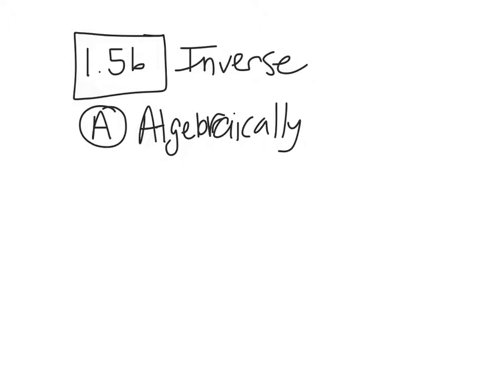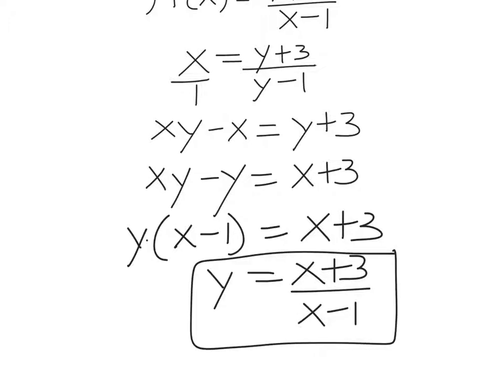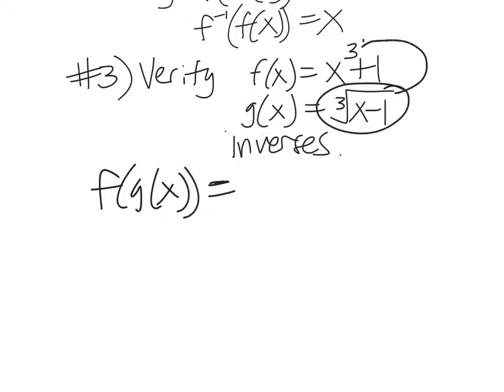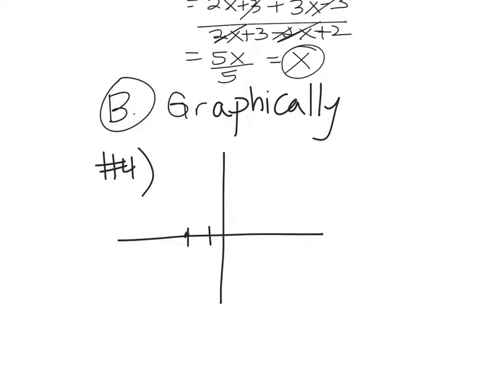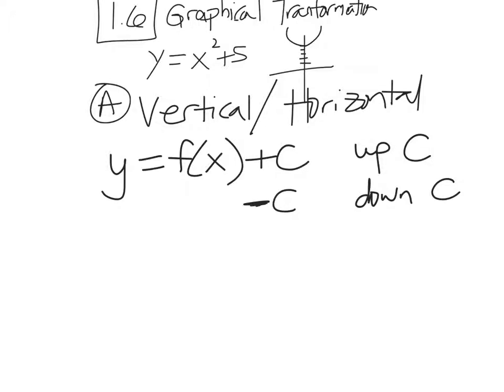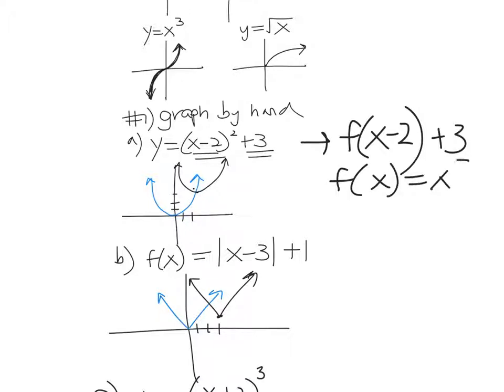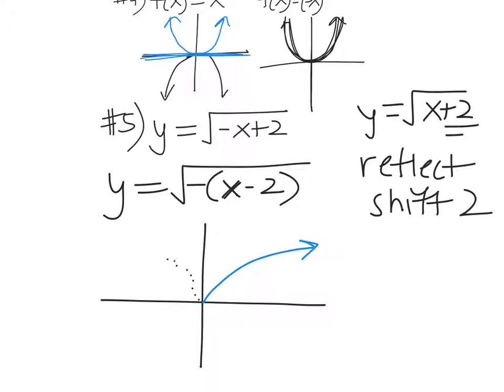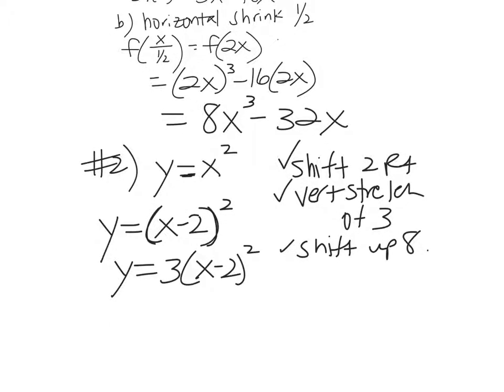Ham 1.5b and 1.6